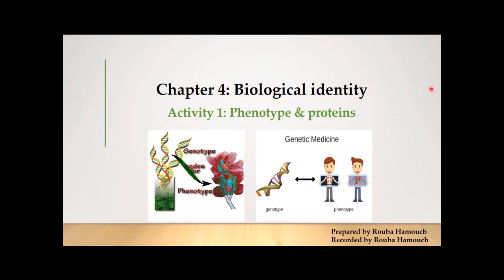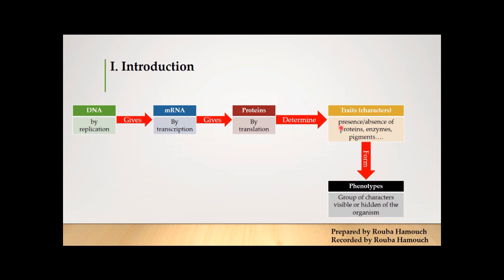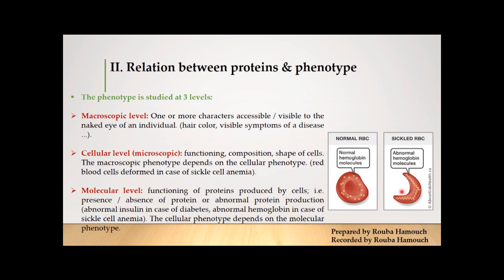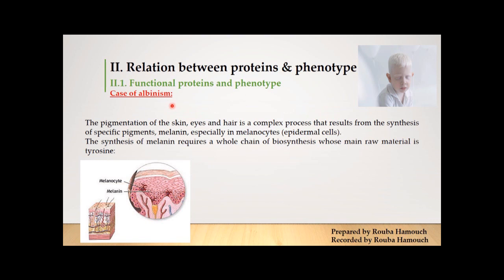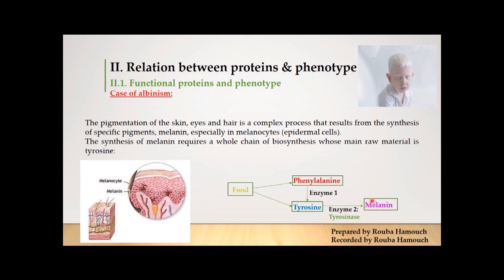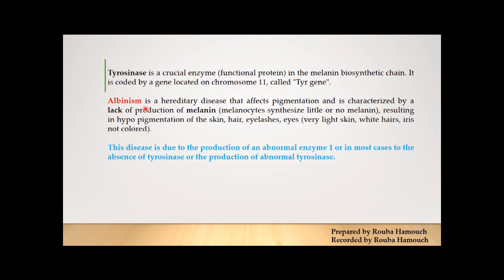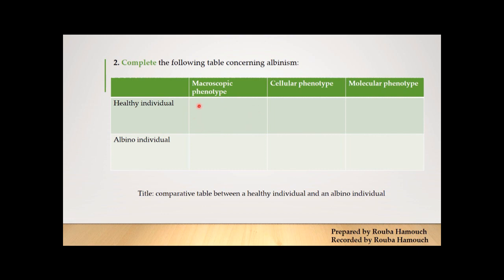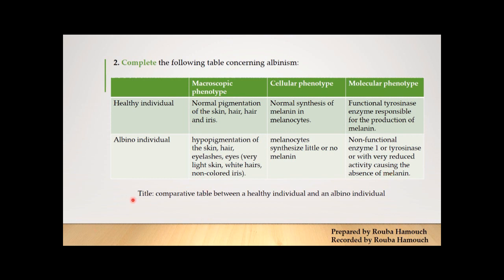Biological identity:phenotype and proteins part 1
Lebanese program
Class: G11 scientific